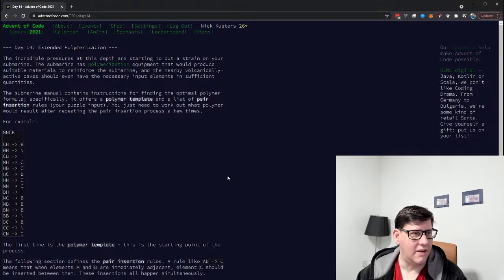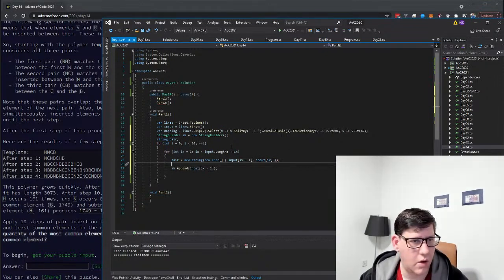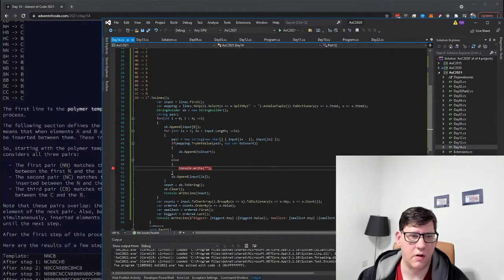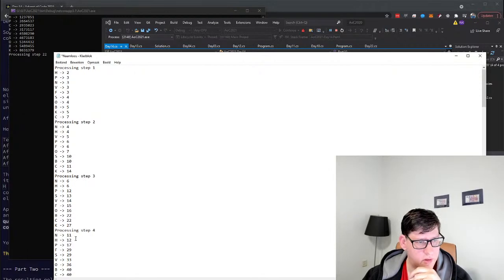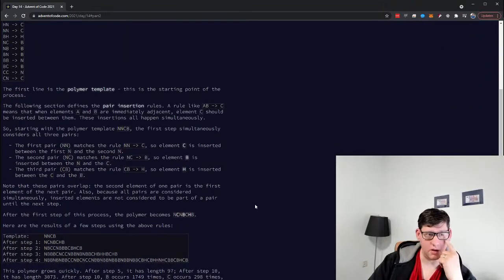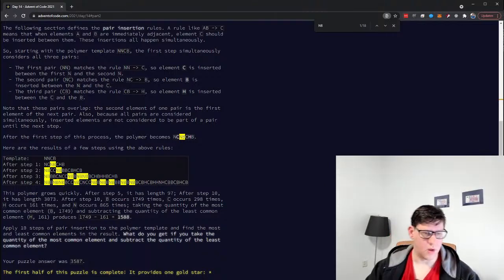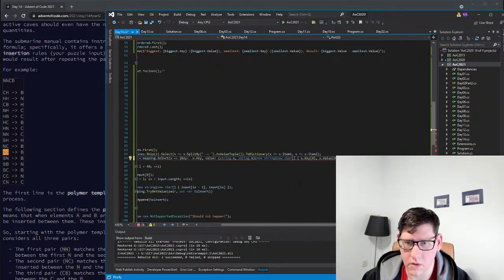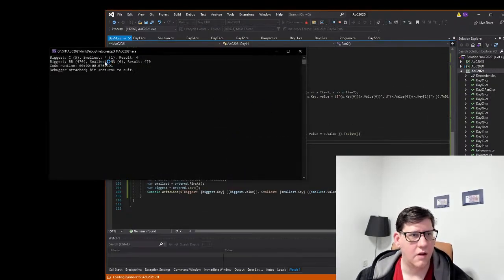Advent of Code 2021 - Day 14